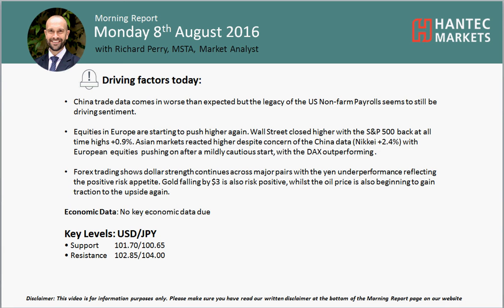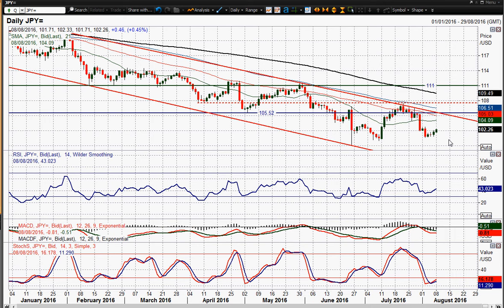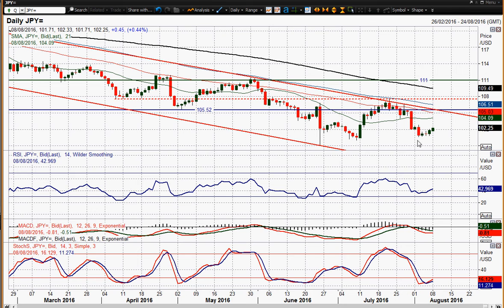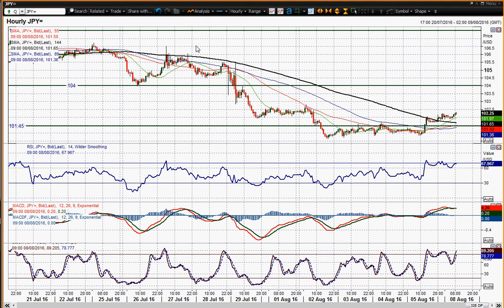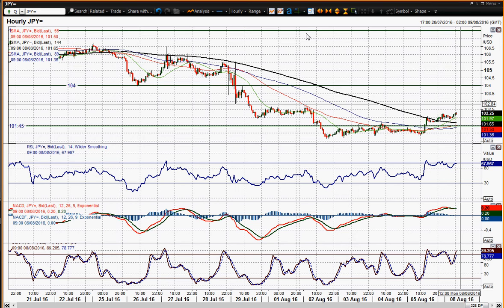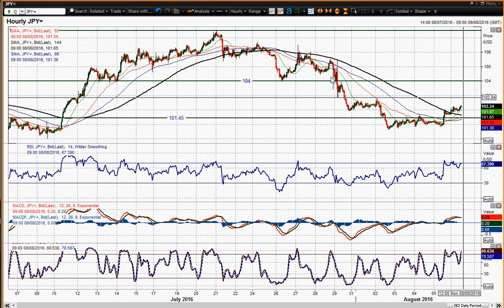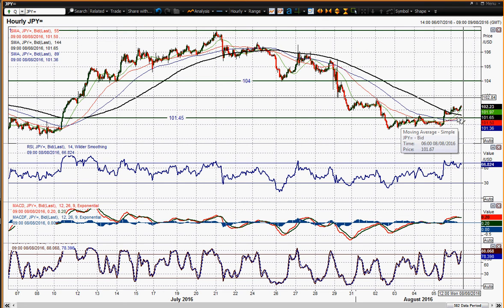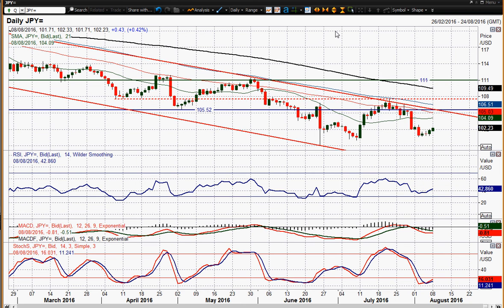USD/JPY 08/08/2016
The dollar rally is diving a rebound, but will it last?